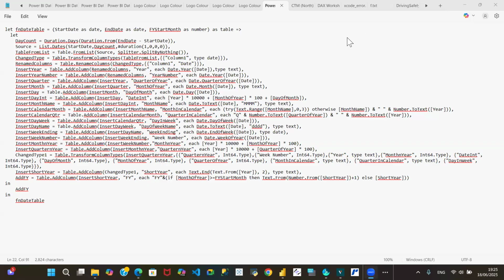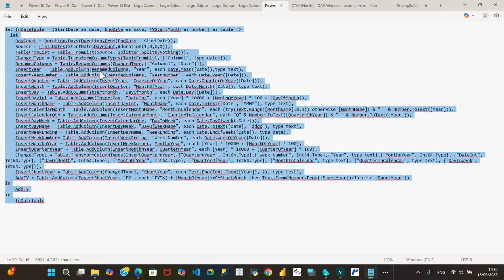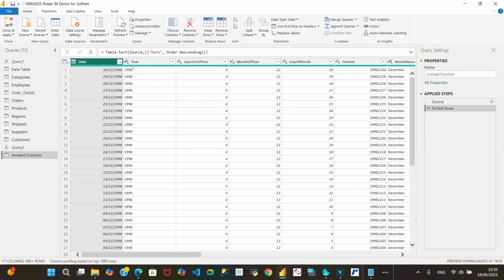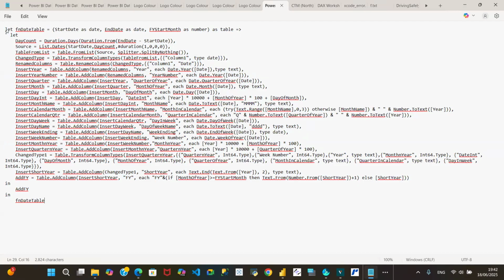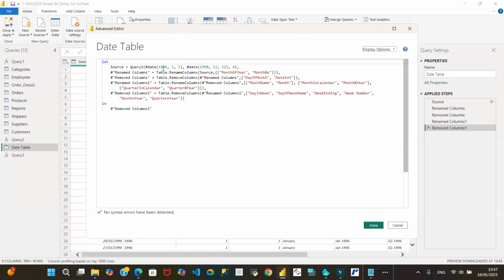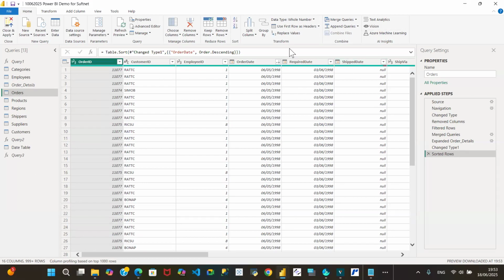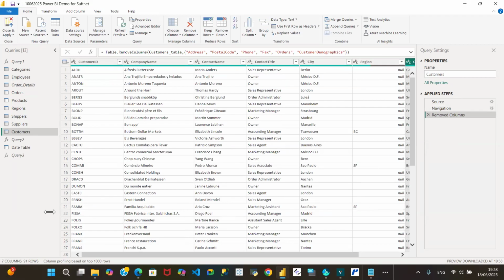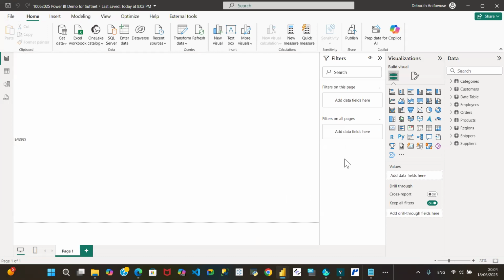18062025 Power BI Advanced Editor Blank Query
Blank Query, Advanced Editor, Data Cleaning, Date Table